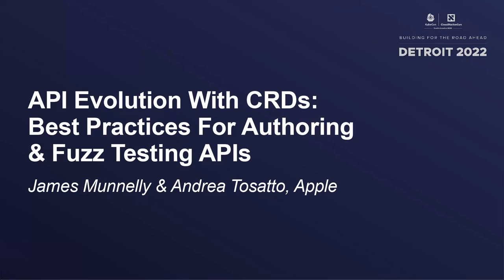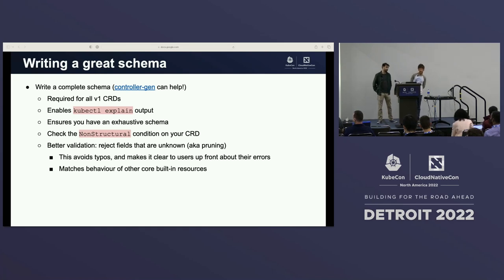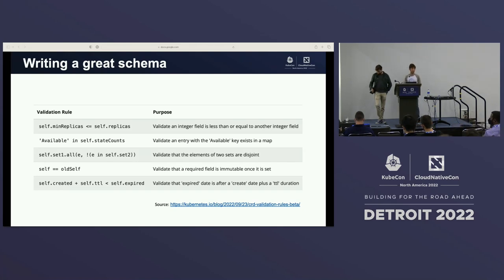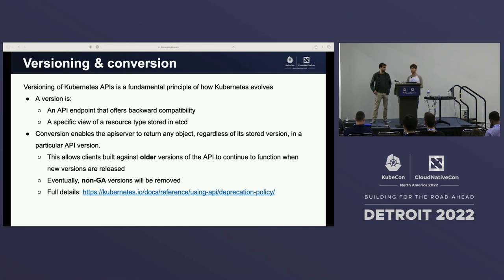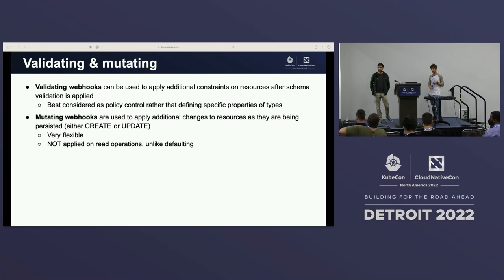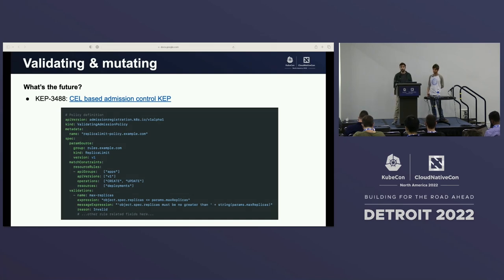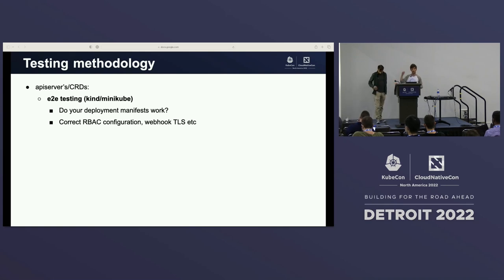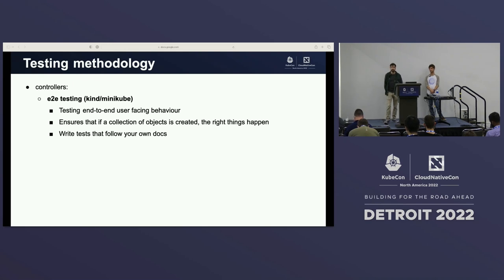API Evolution With CRDs: Best Practices For Authoring & Fuzz Test... James Munnelly & Andrea Tosatto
API Evolution With CRDs: Best Practices For Authoring & Fuzz Testing APIs - James Munnelly & Andrea Tosatto, Apple

CustomResourceDefinitions are prolific in Kubernetes. With so many new projects being prototyped, developed and released into the ecosystem, it's essential to ensure you're designing your APIs in a scalable, well tested way. Projects like Kubebuilder and the Operator Framework provide plentiful tooling to keep you on 'the straight and narrow', but some fundamental issues still trip up even the most experienced Kubernetes engineers. In this talk, we'll go over strategies & tooling that can help ensure you are successful when authoring and evolving your APIs, including:

* How to ensure your APIs follow best practices/standards (and linting OpenAPI schemas!)
* Fuzz & integration testing API version conversion functions to ensure platform stability in your clusters
* Automatically validating your OpenAPI schemas are up to date for your type definitions
* Best practices in 2022 for writing validations & mutations
* Ensuring your OpenAPI schema changes are backwards compatible within an API version

James has helped bring various API groups to stability across projects in the ecosystem and both he and Andrea have experience with unique problems that are found when projects reach a certain scale & maturity, having helped take CRDs through a full alpha to beta to GA deprecation cycle.